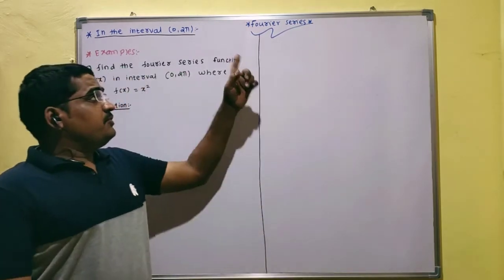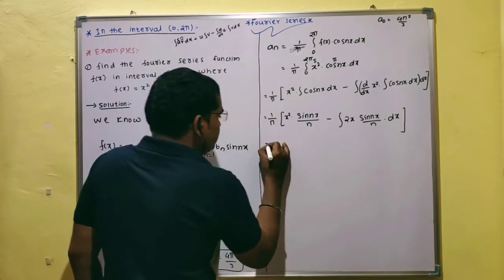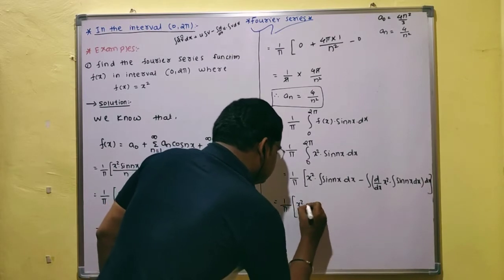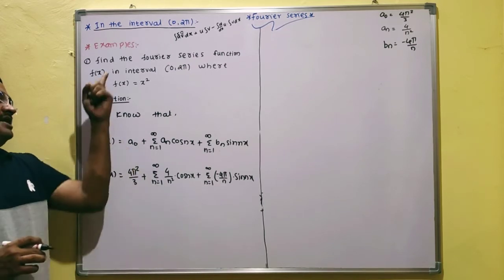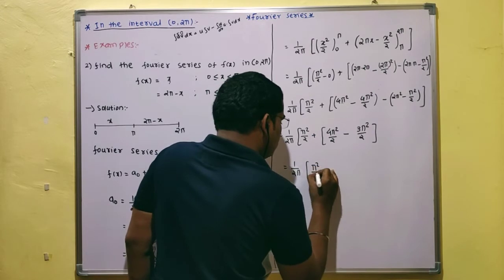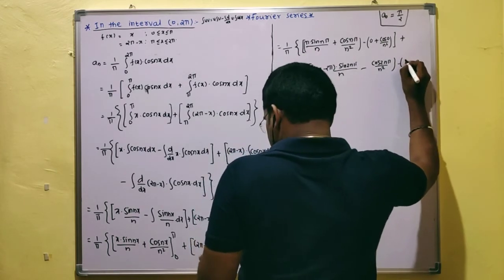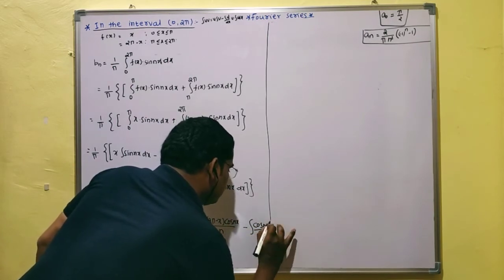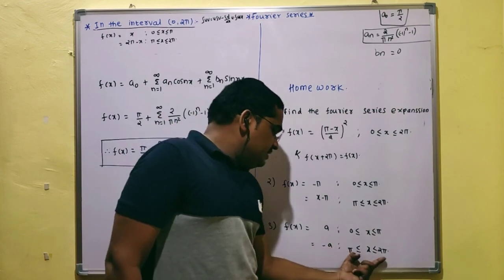FOURIER SERIES|02_EXAMPLE_OF_FOURIER_ SERIES_IN_INTERVAL_(0,2π)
Provides how to solve Fourier Series example between interval (0,2π) in so much easy way in our own language.